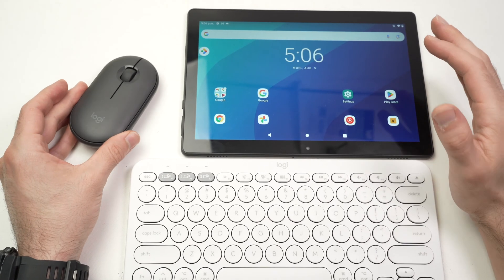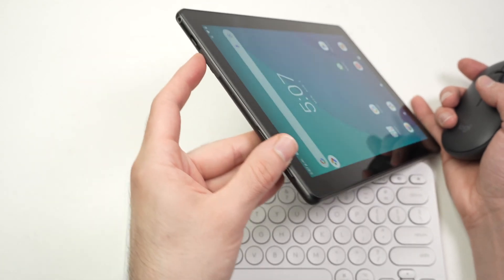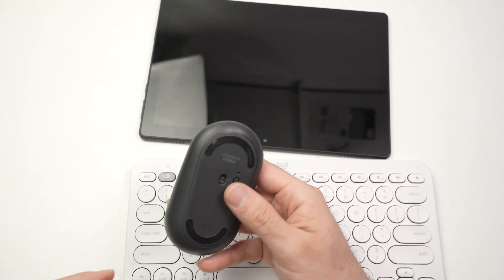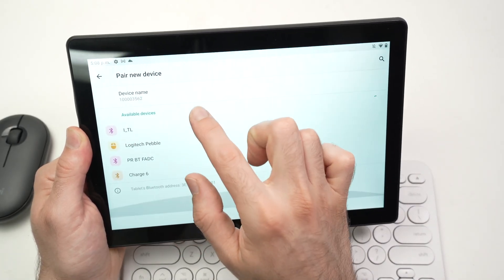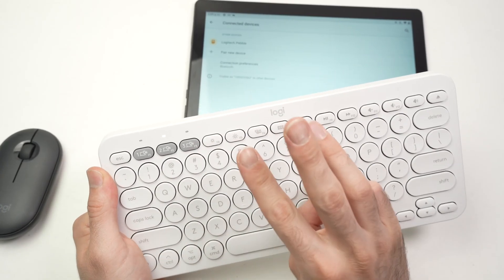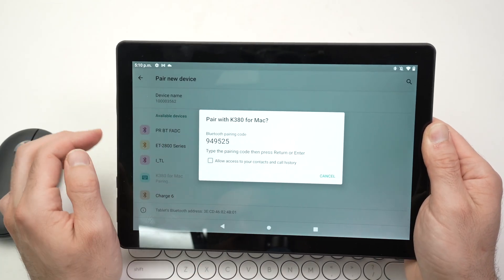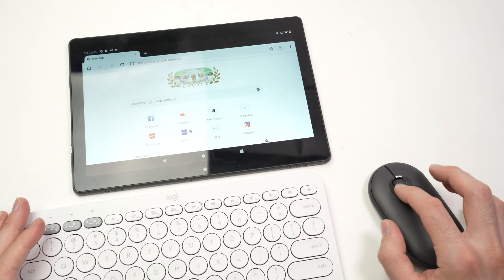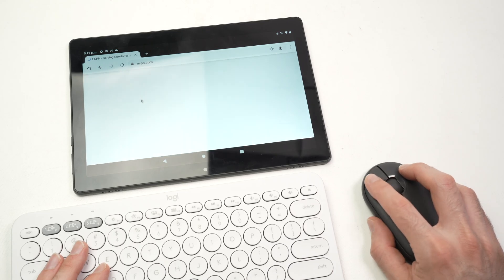Onn Tablet Pro: How to Connect Bluetooth Mouse & Keyboard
I will show you step by step how to pair your bluetooth mouse and keyboard on your Onn Tablet Pro.
↓↓Amazon links↓↓
►Onn 11 Tablet Pro Case
►Onn 10.4 Inch Tablet Pro Case
►Screen Protector Compatible with Onn 10.4" Tablet Pro